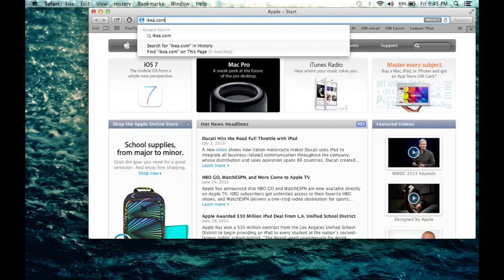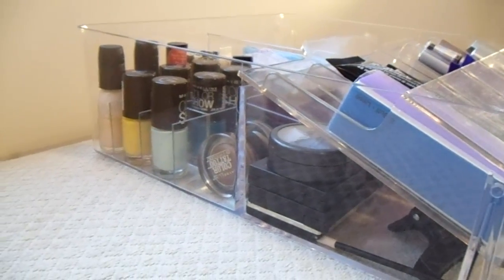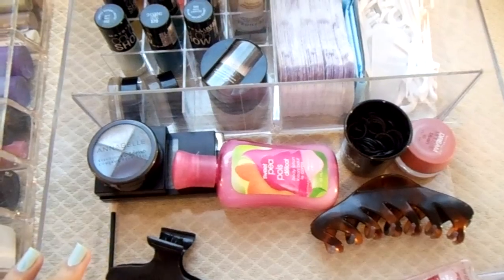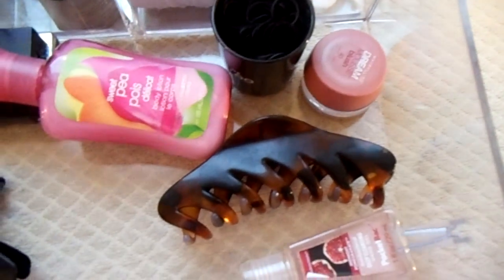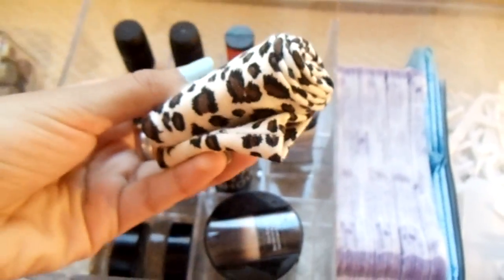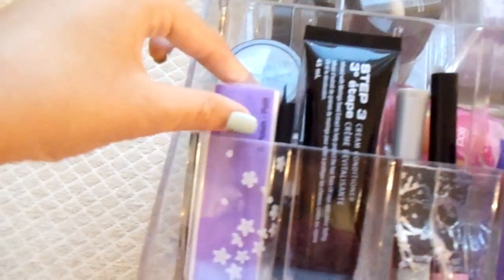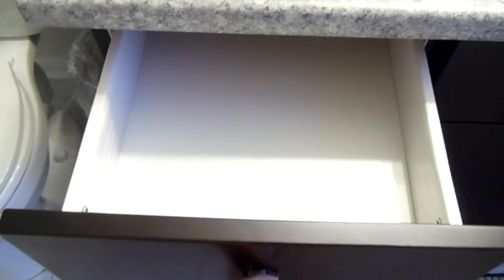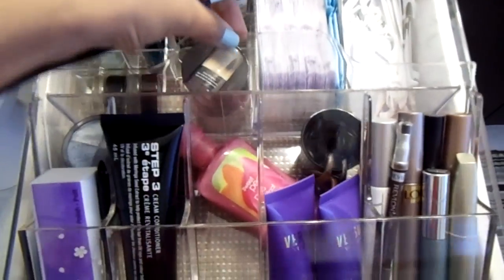IKEA Godmorgon Box With Compartments | Review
S.